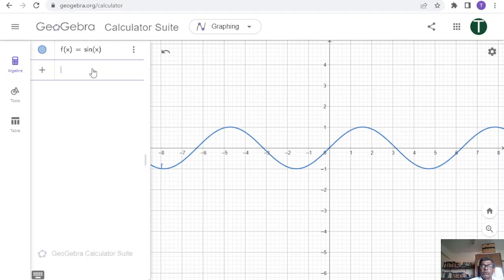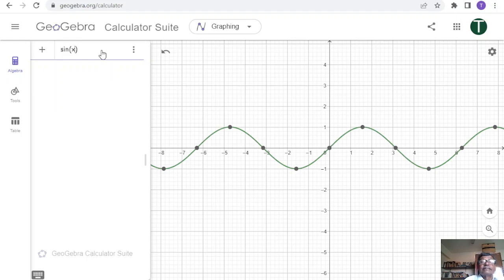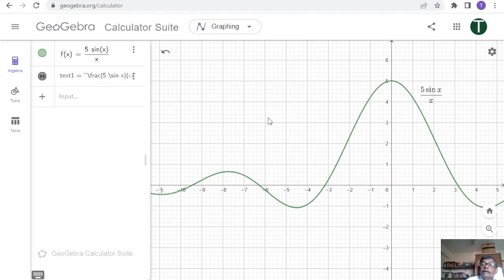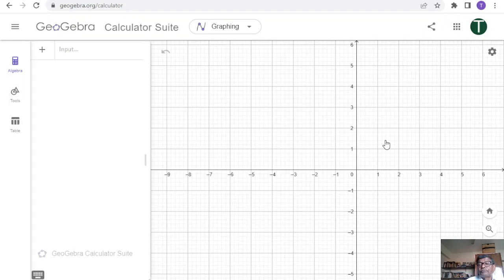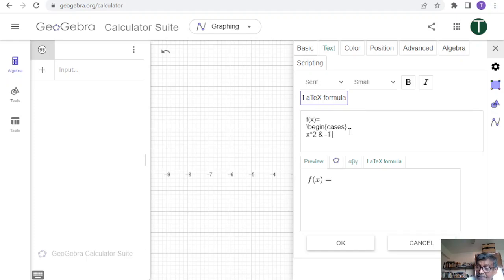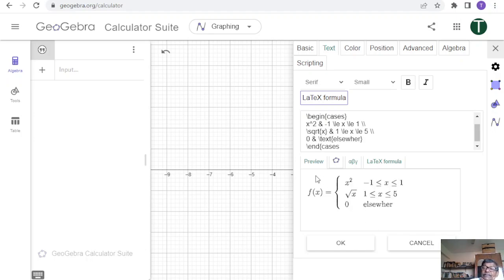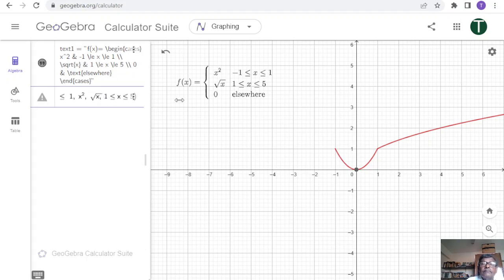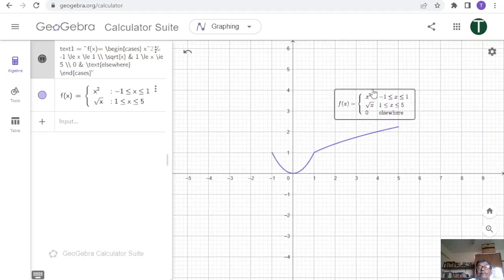Geogebra Lecture 15 - writing math equations with Latex in Geogebra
GEOGEBRA (Geometry+Algebra).